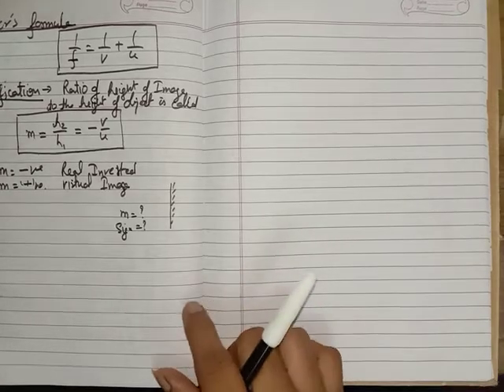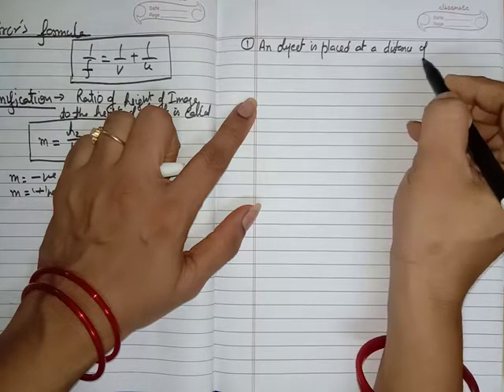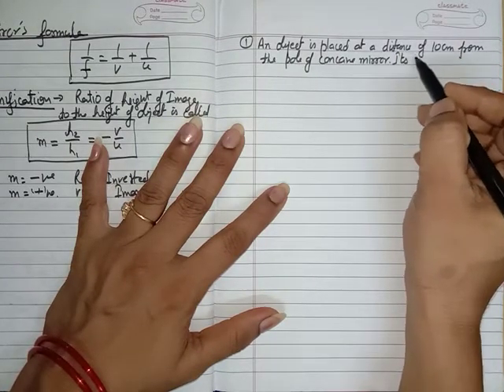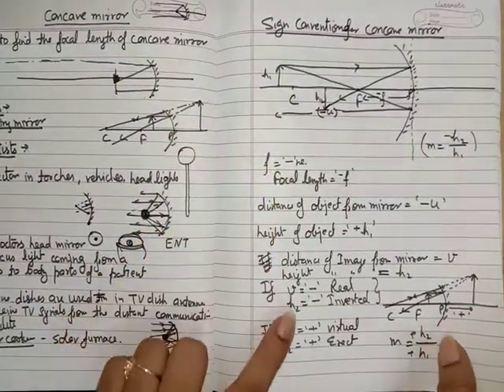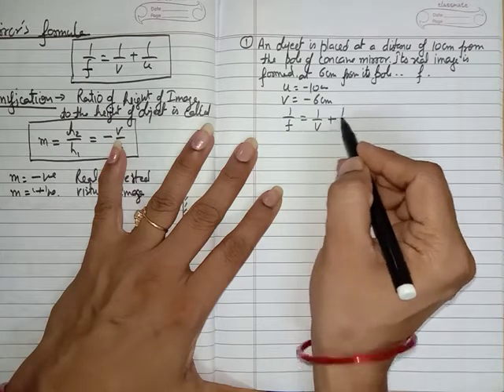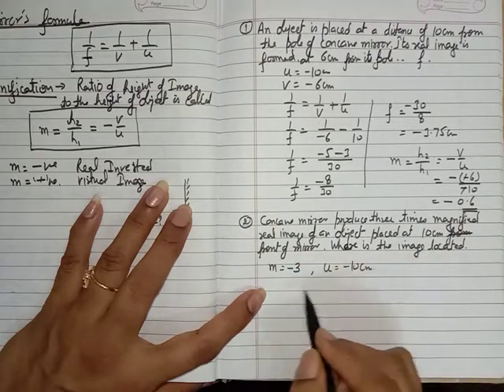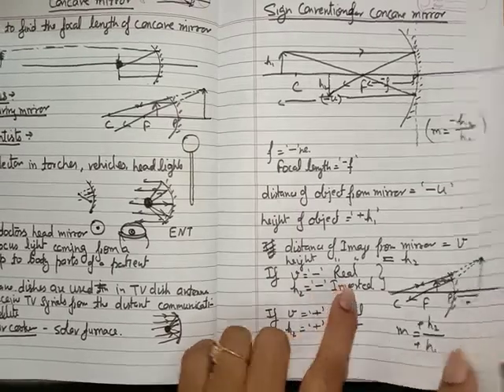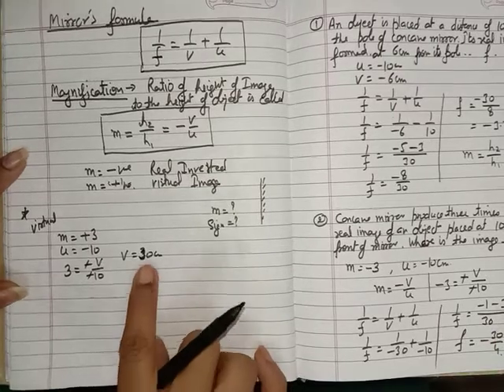Class X ll light (Numericals of concave mirror)